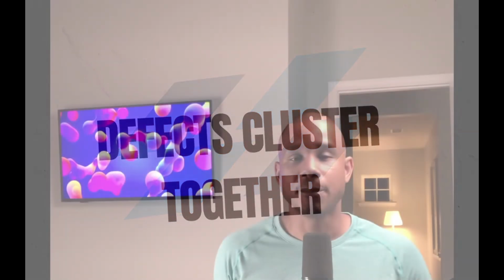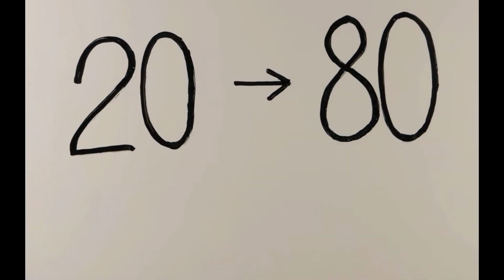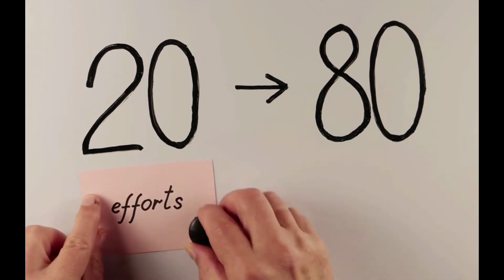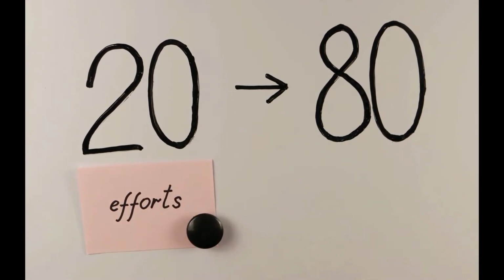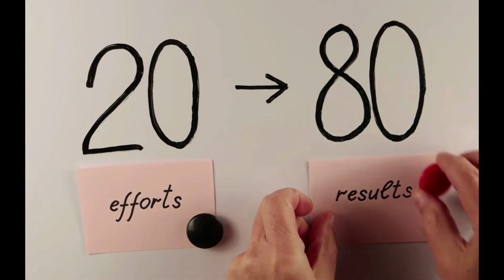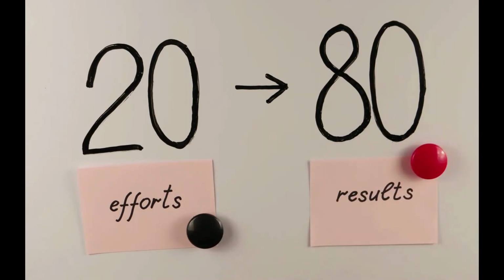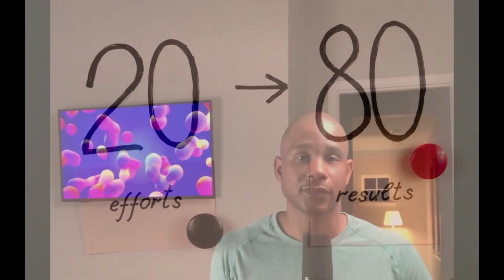The 7 Principles of Software Testing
In this video, I discuss the 7 principles of software testing. These principles are important to understand because they will help you think like a tester and improve your testing skills.

Timecodes
0:00 - Intro
0:41 - Principle 1 Testing shows the presence of defects, not their absence
1:29 - Principle 2 Exhaustive Testing is Impossible
2:01 - Principle 3 Early Testing Saves Time & Money
2:30 - Principle 4 Defects Cluster Together
3:05 - Principle 5 Beware of Pesticide Paradox
3:36 - Principle 6 Testing is Context Dependent
4:12 - Principle 7 Absence of Error is a Fallacy